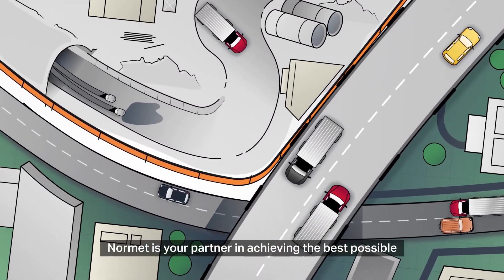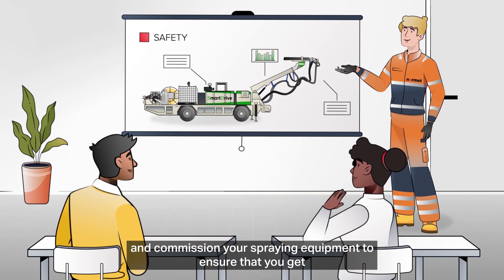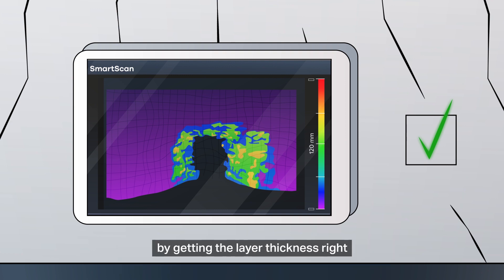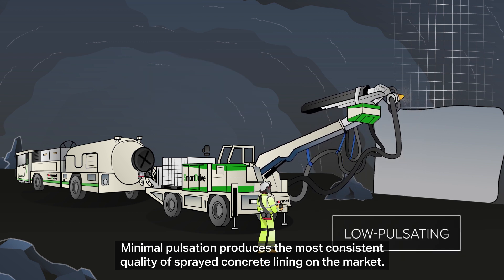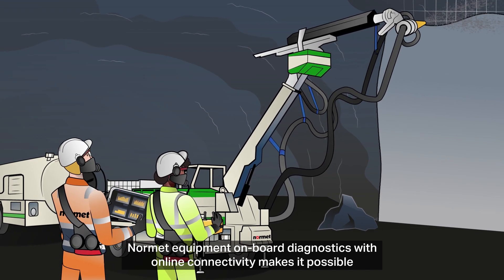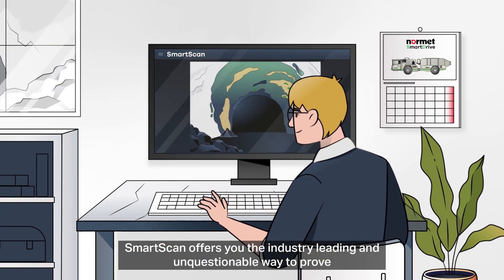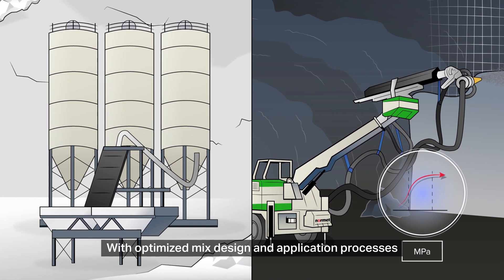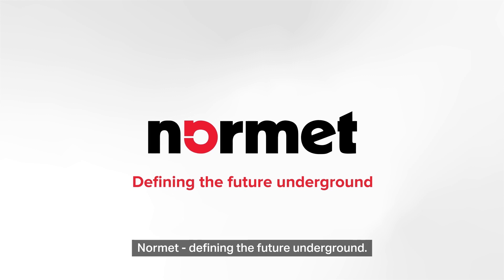Normet Technologies for Sprayed Concrete Animation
Optimizing cost and quality of sprayed concrete is a delicate combination of different factors. See how we at Normet want to help you improve your sprayed concrete operations with our technologies and expertise!